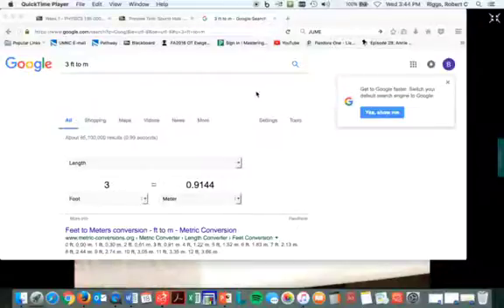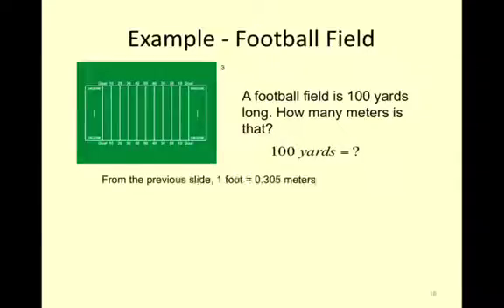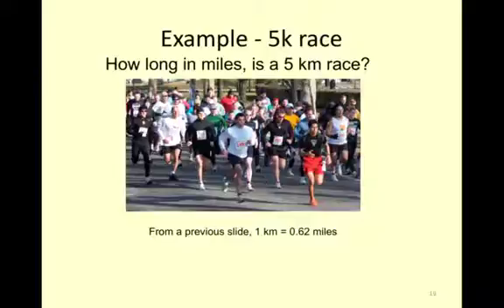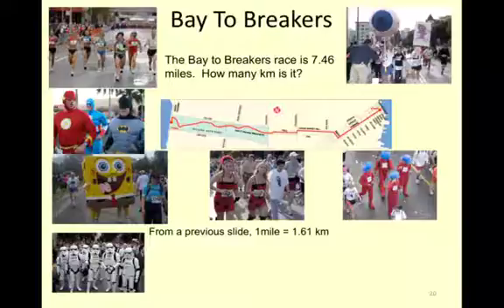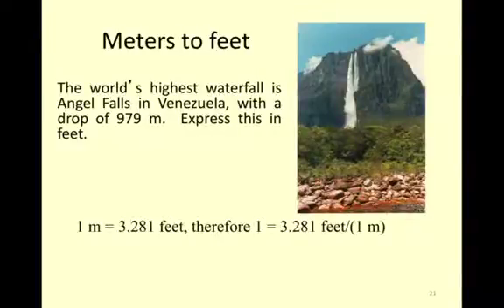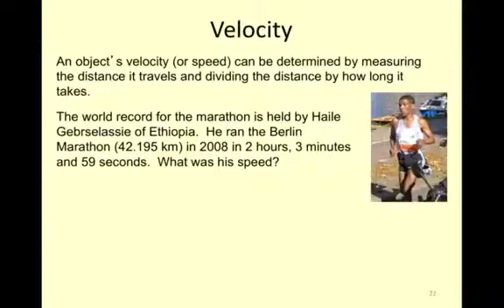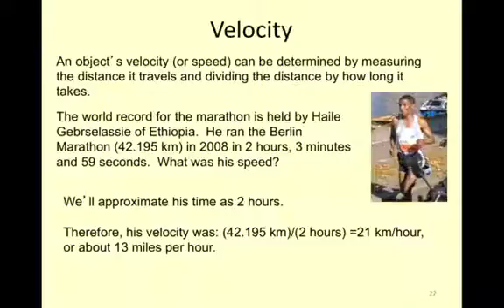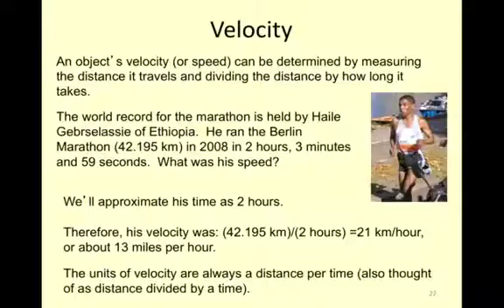Sp2017 HW#1 Part 2 Rrack 2